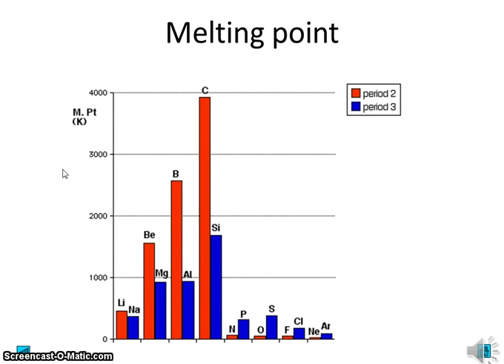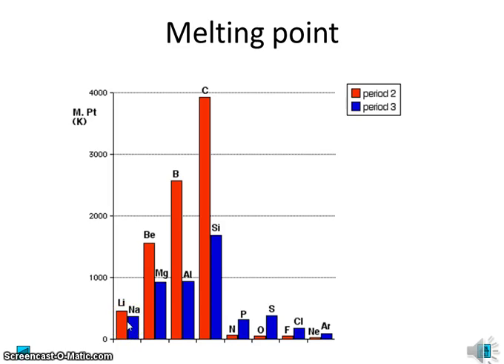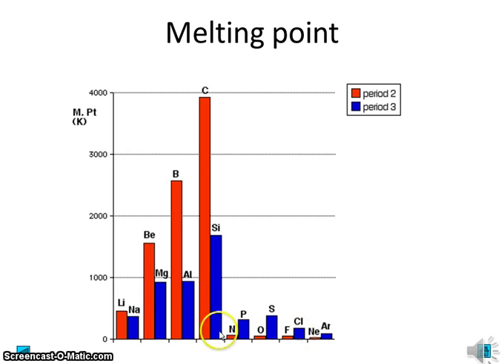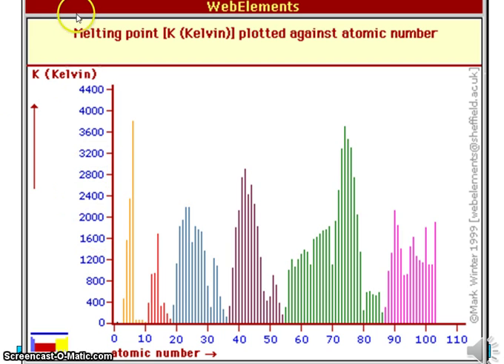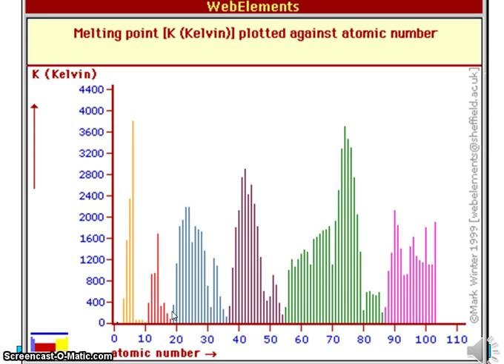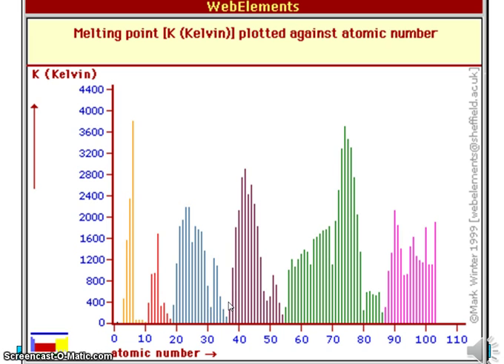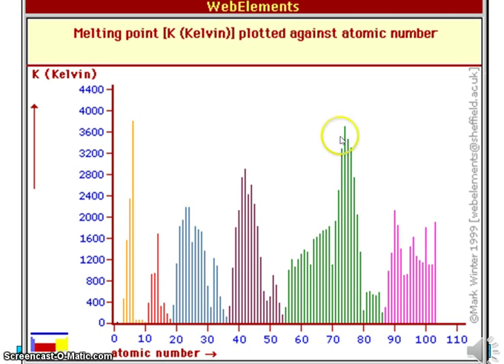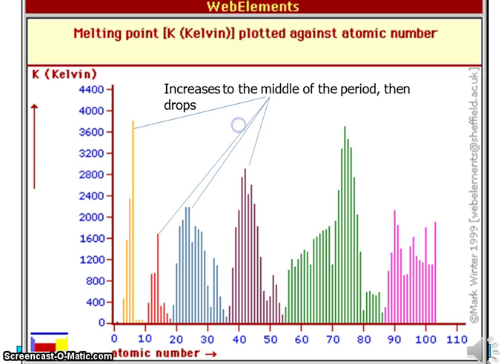EL: Periodic Table